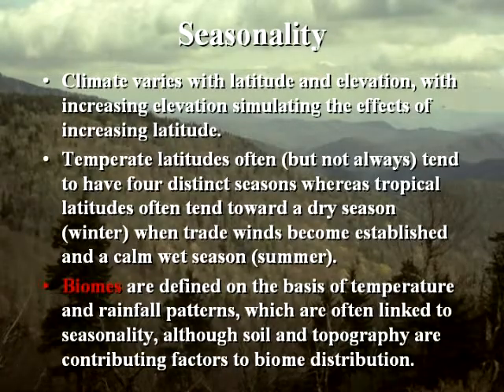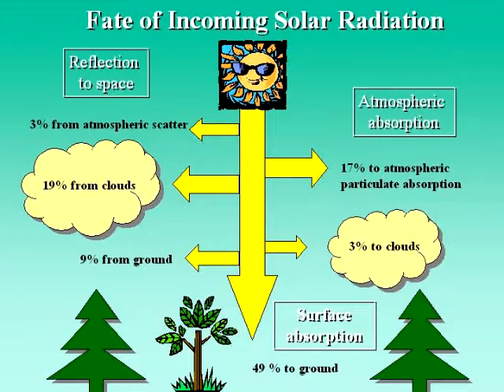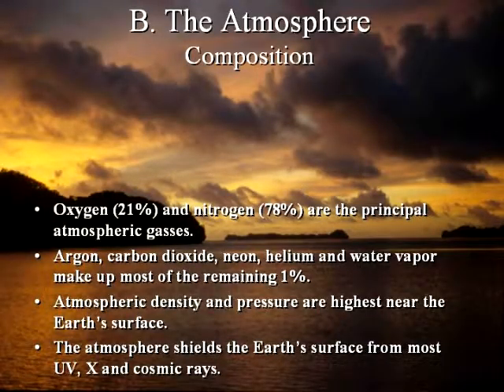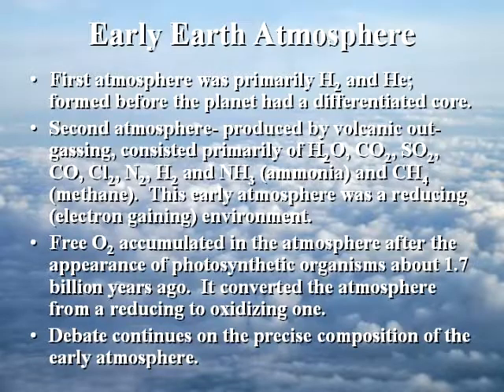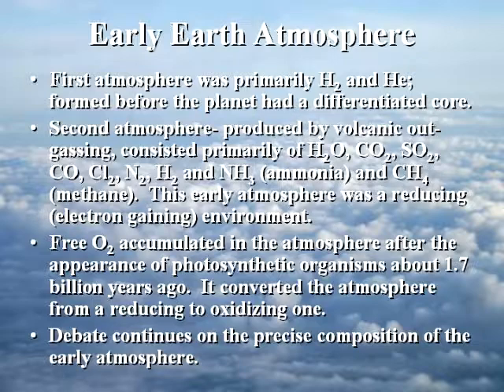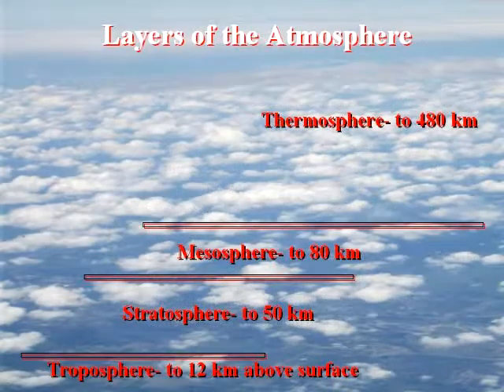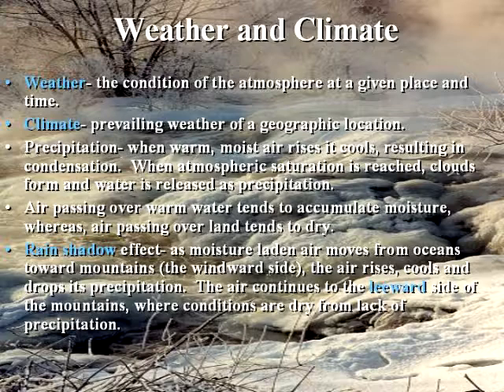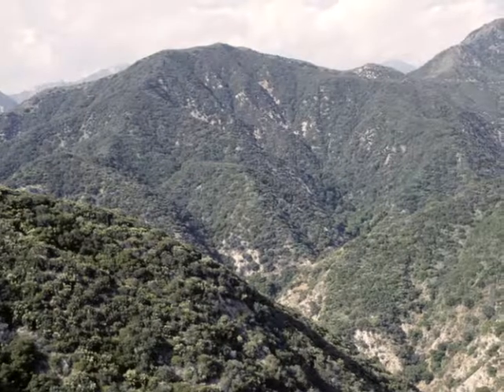Earth systems 4